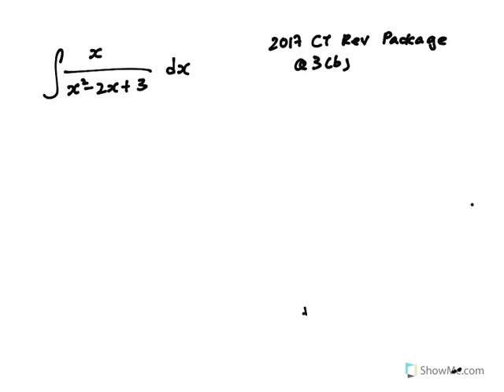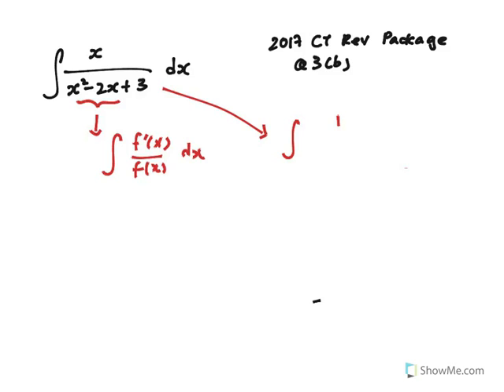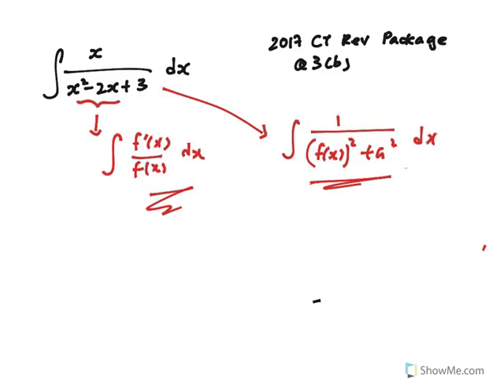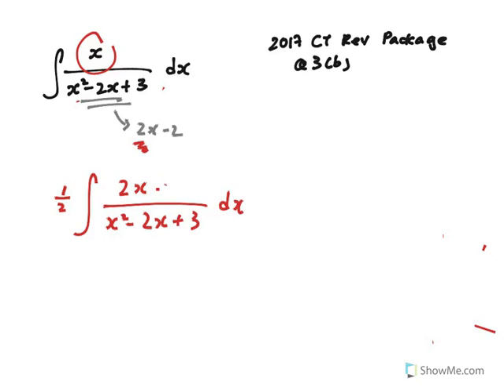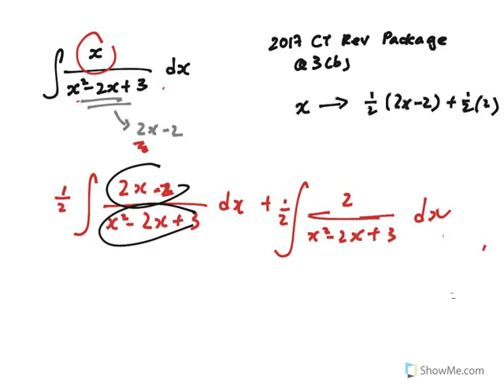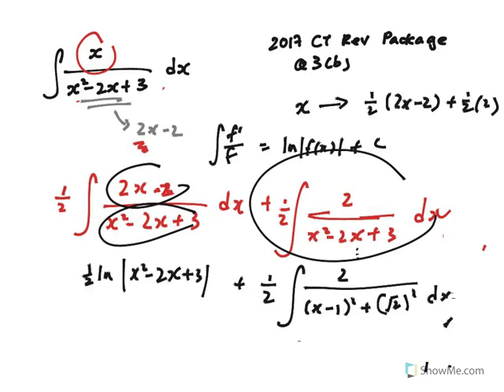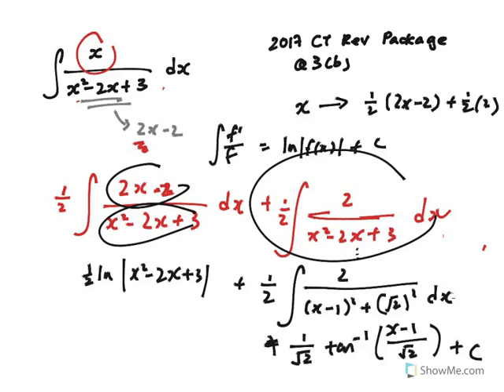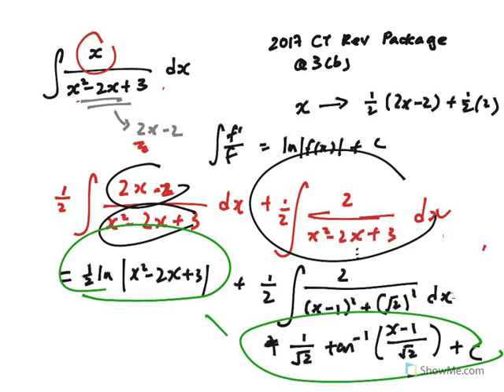2017 J2H2MA CT Revision Package Integration Techniques Q3(b)